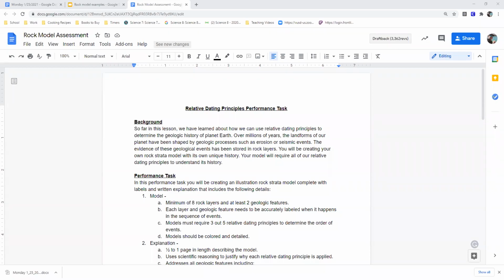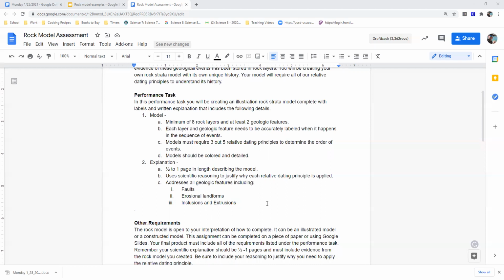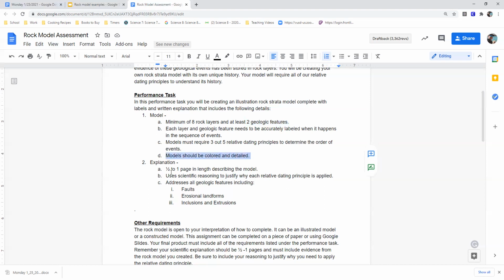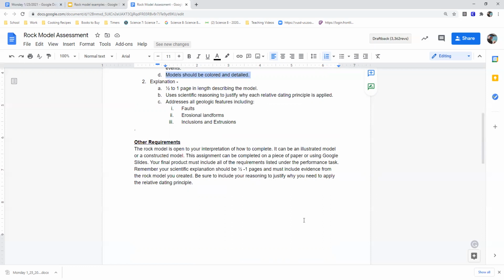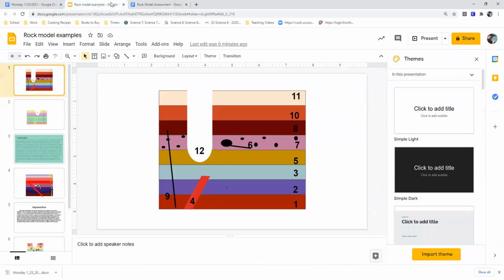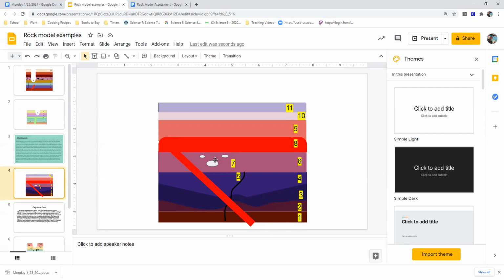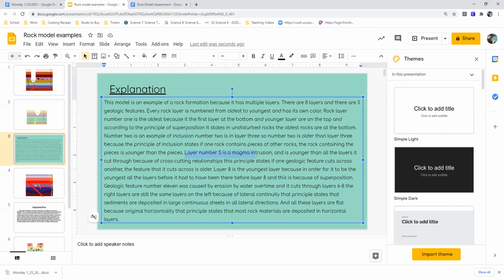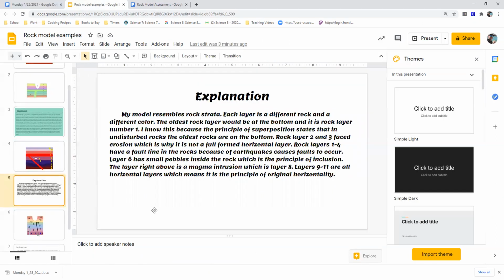Rock Model Assessment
Reviews the Rock Model Performance Task to be completed